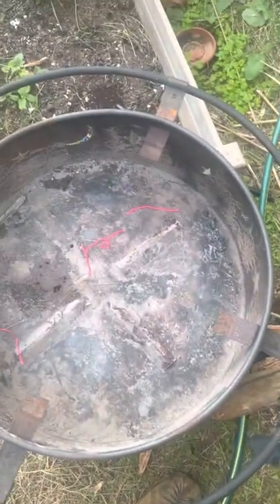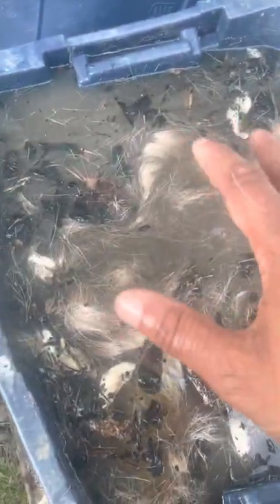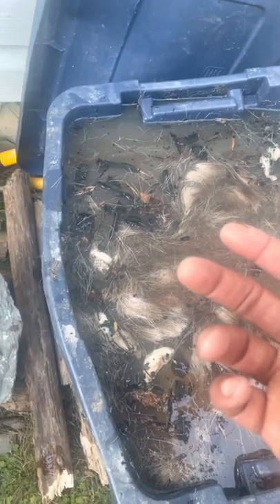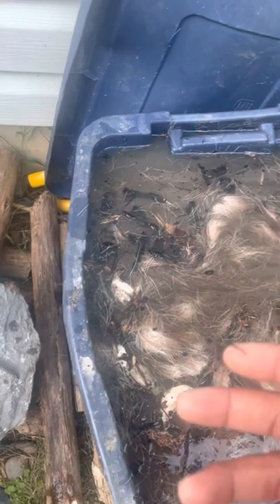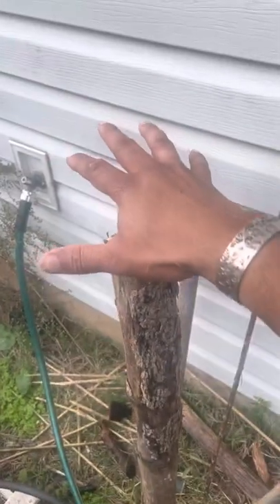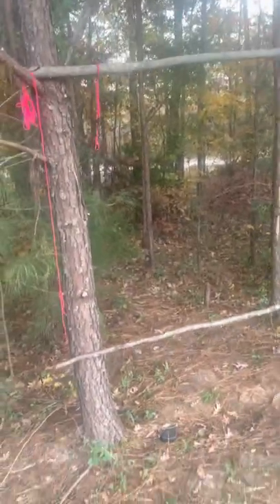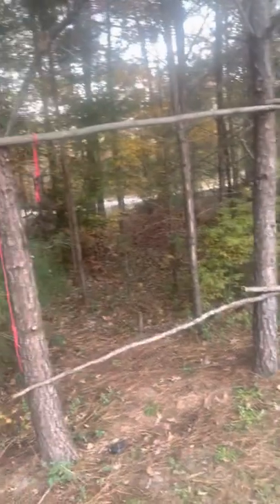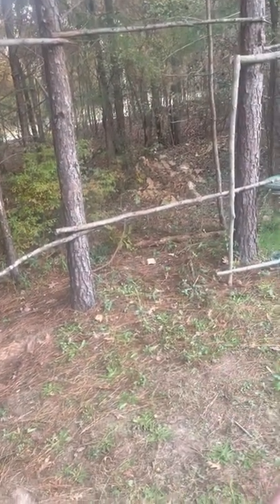Tanning deer hides brain tanning and such walk through part 1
Deerskin hide tanning